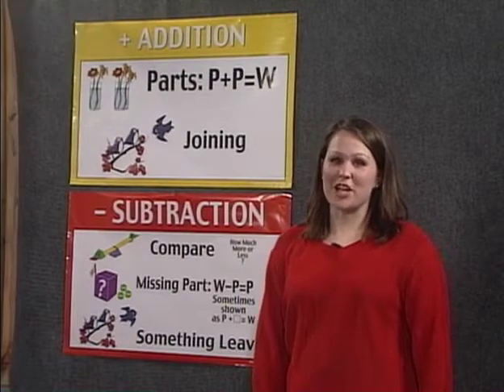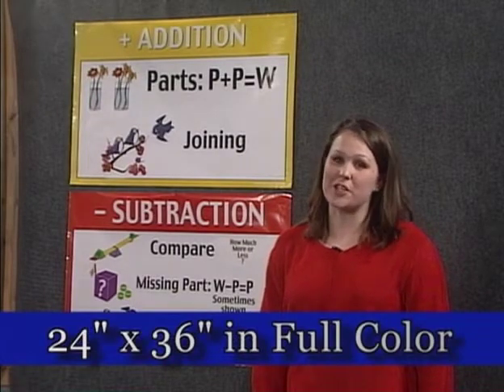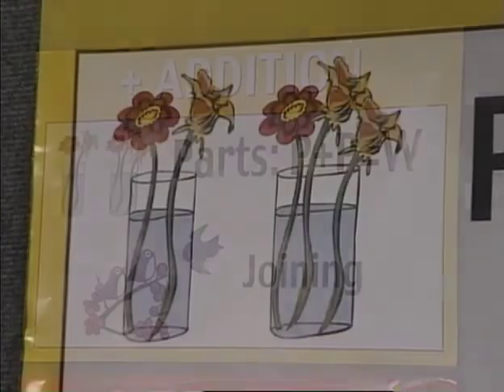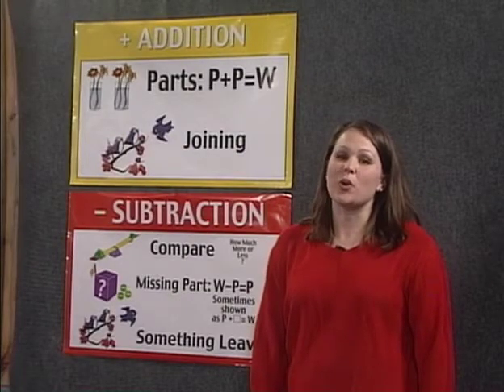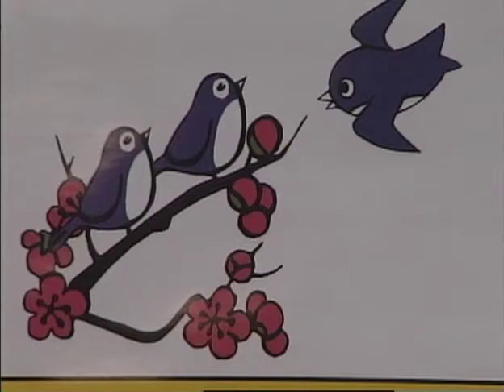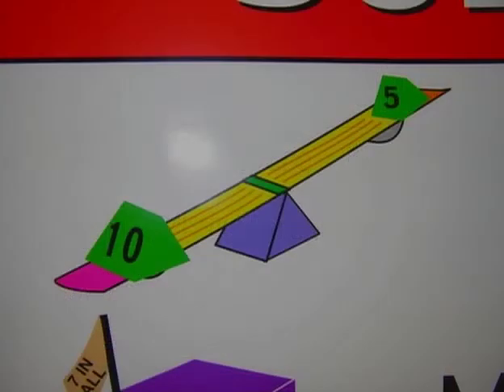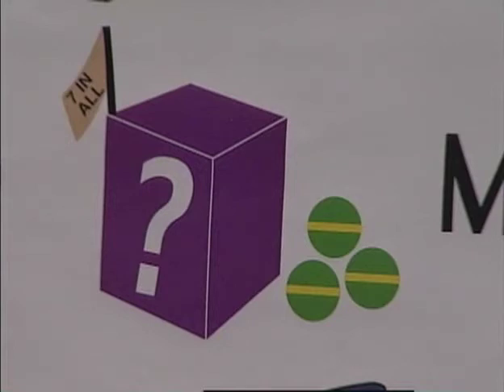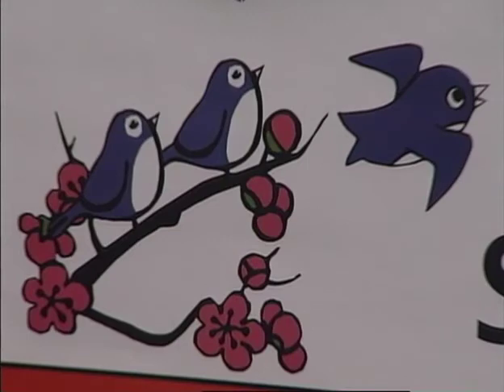Addition and Subtraction Set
This set of 2 (24" x 36") posters provide illustrations of the types of situations that require each operation.

Appropriate for Grades 3+